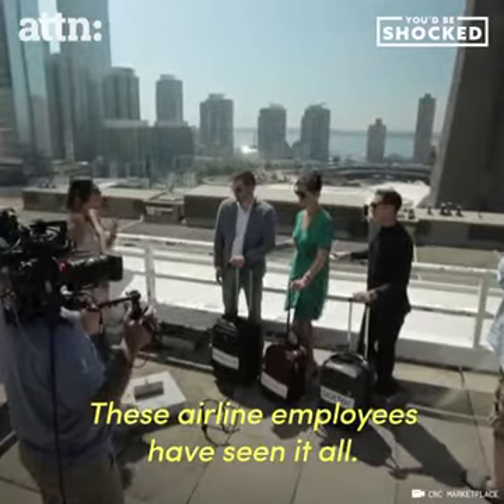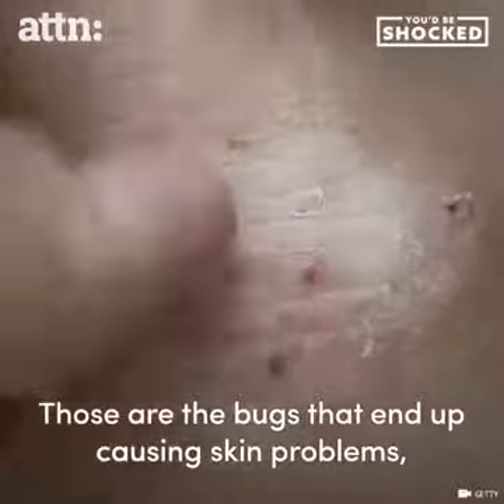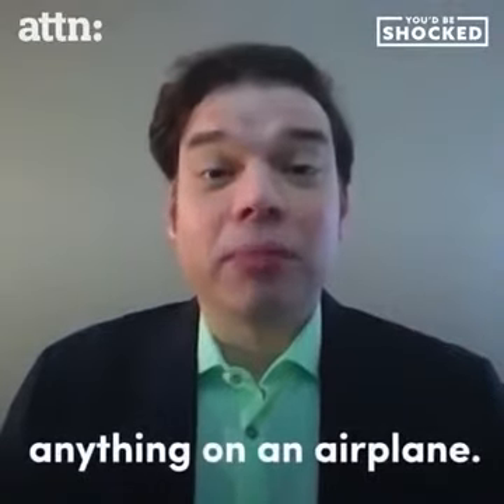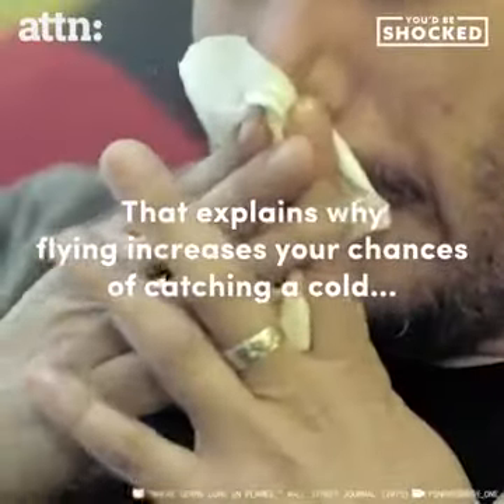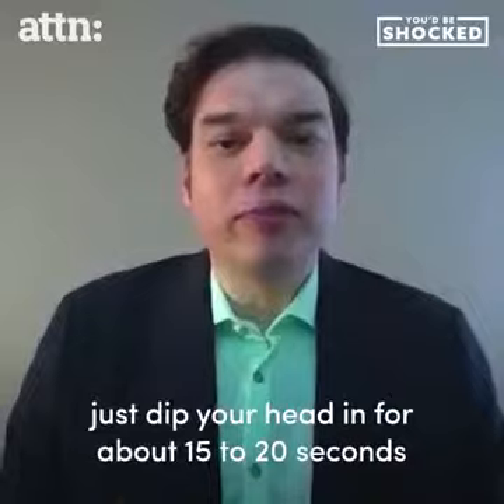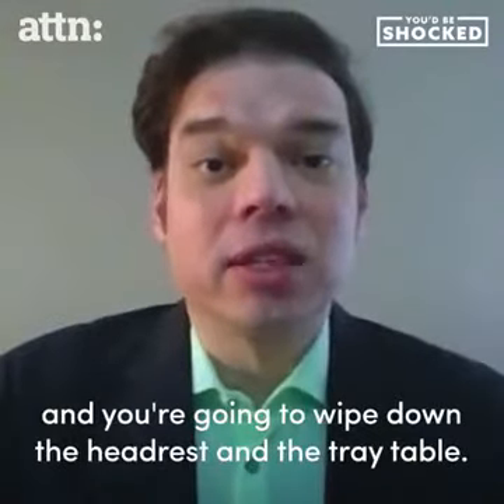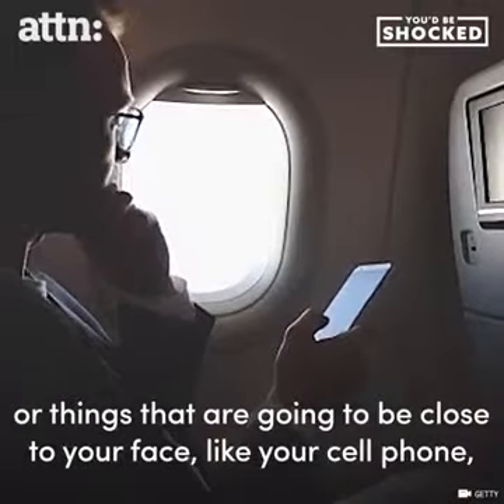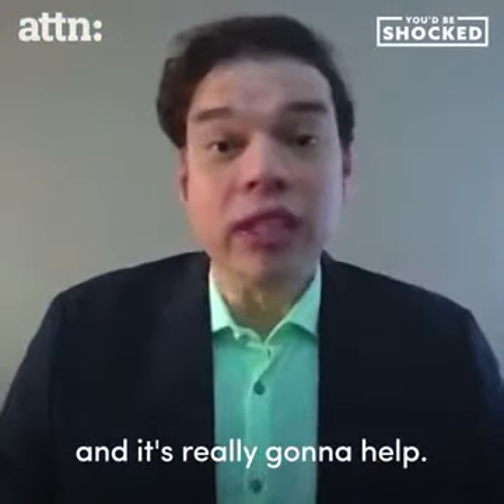Most unhygienic place - Airplane Cabin 最不衛生的地方-飛機倉庫